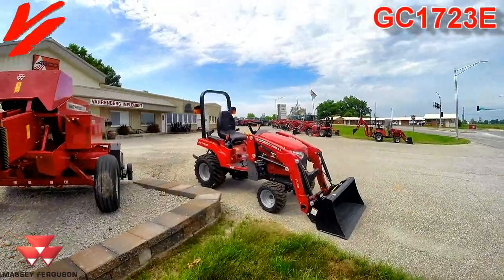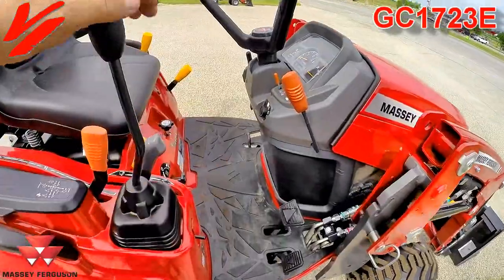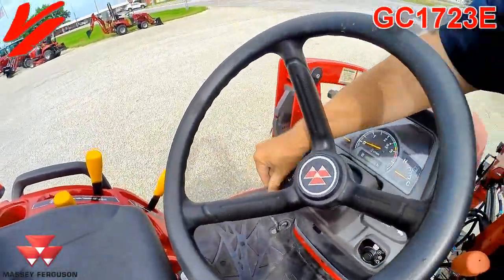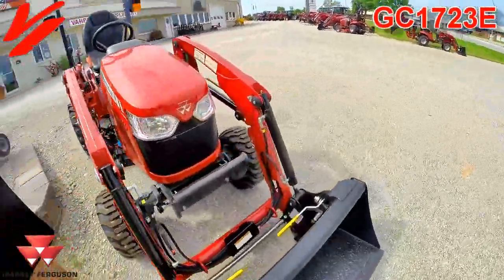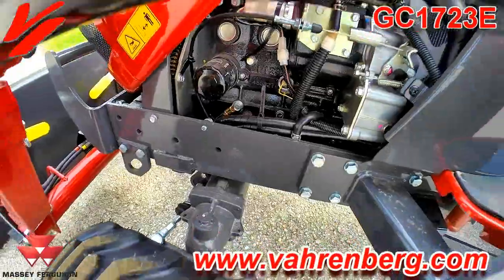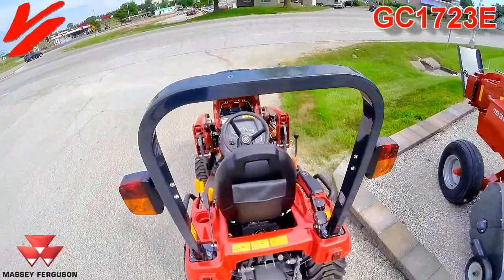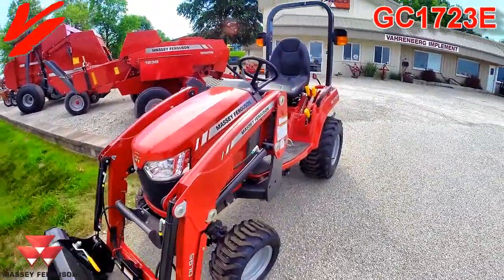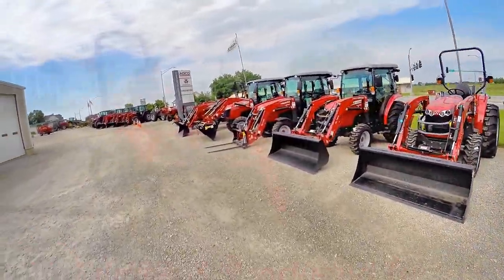Massey Ferguson GC1723E Basic Sub-Compact Tractror & DL95 Loader (22.5 Engine HP)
One of The Newest Member of the Massey Ferguson Family has arrived and we showcase the New Massey Ferguson GC1723E Sub Compact Tractor. 22.55 Engine Horsepower with Synchronized Hydrostat. Check out the features the Basic "E" Series Provides owners and come take a walk-around then ride with us as we showcase the new model. Then come visit us in West Central Missouri just east of Kansas City in Higginsville, Missouri or visit us if outside our trade area visit your local Massey Ferguson Dealer or locate your